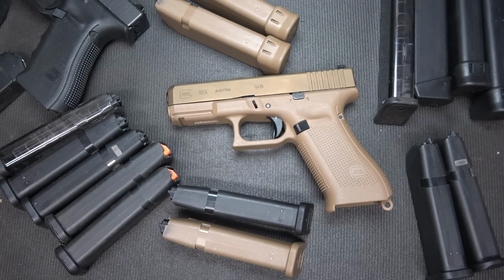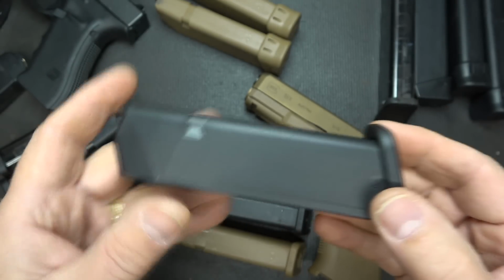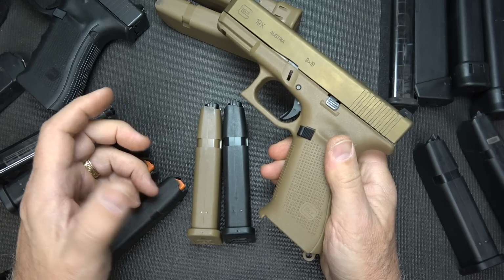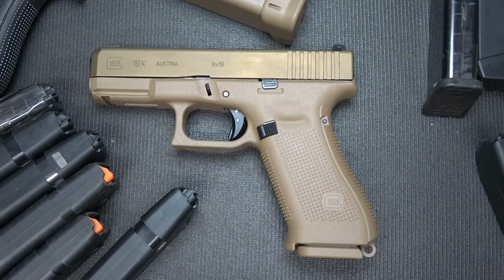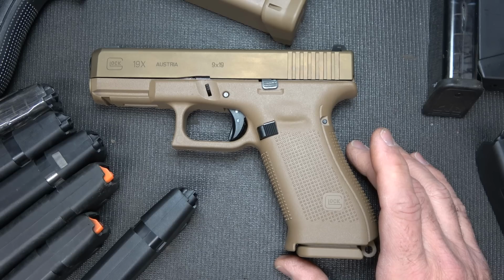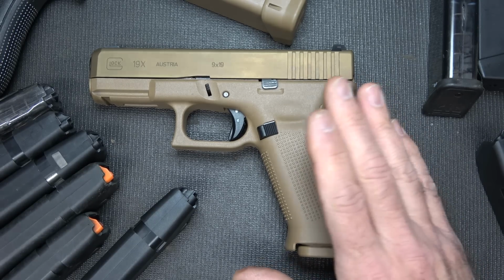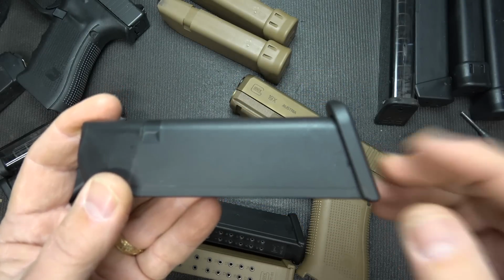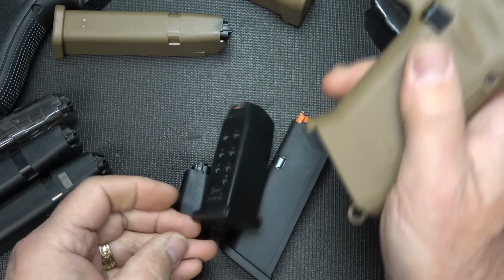Glock G19X : What Mags Work?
The New Glock G19X was the submission to the U.S. military MHS Trails without the frame safety. What magazines are compatible?

Thanks to Freedom Munitions Ammo 5% Sootch00 Discount